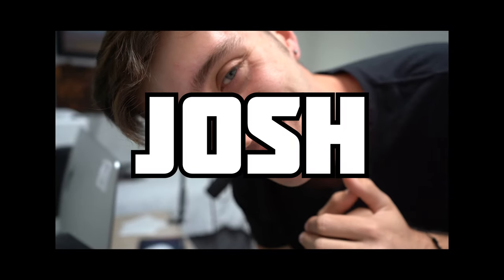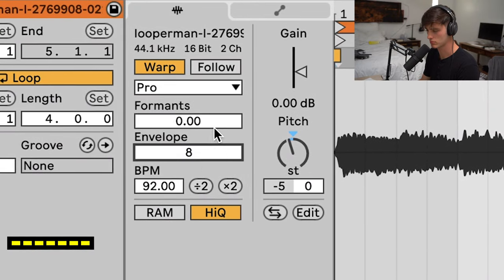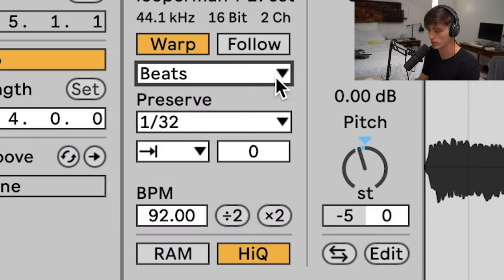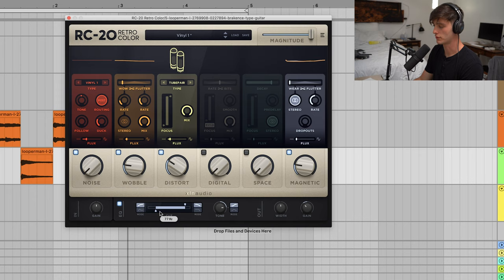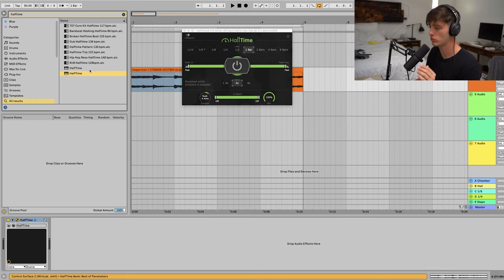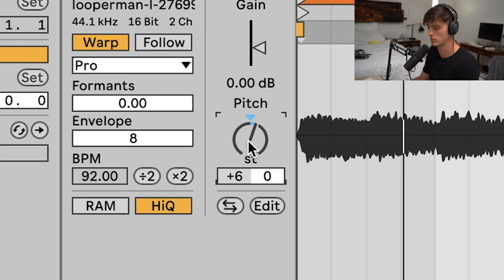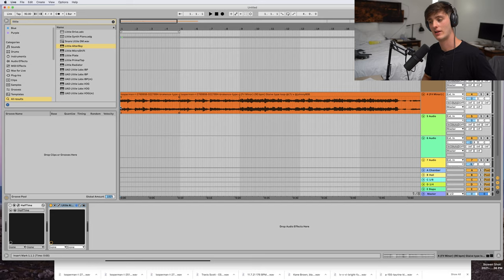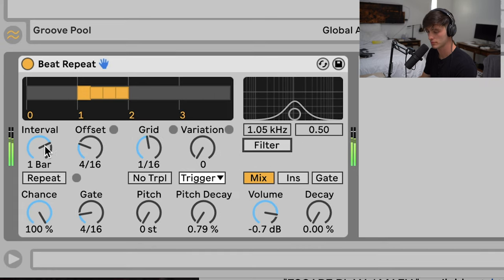10 EASY Ways to Make Your Loops More Interesting!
10 easy ways to make your loops more interesting!

I'm doing this tutorial in Ableton live 11, but most of these techniques apply to any DAW.

This will really help if you're making loops for your productions or loops for placements.